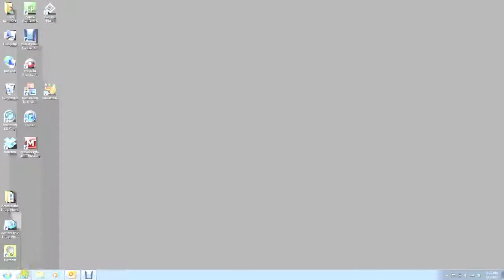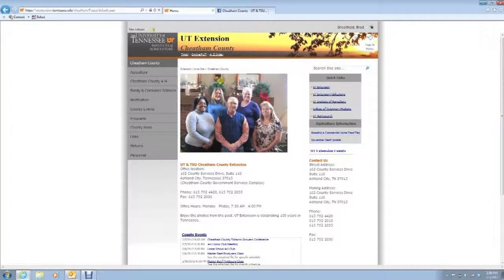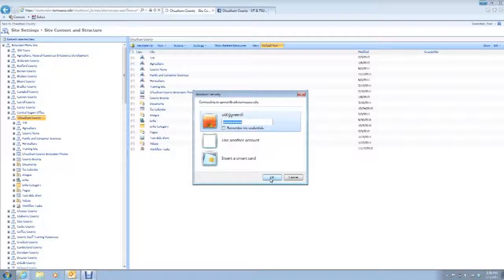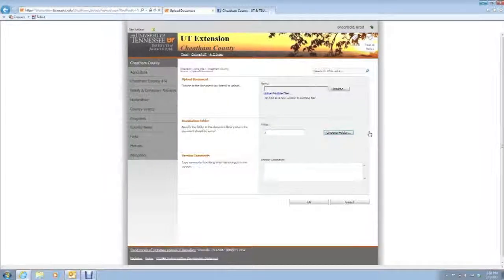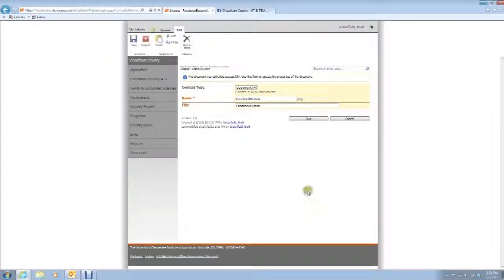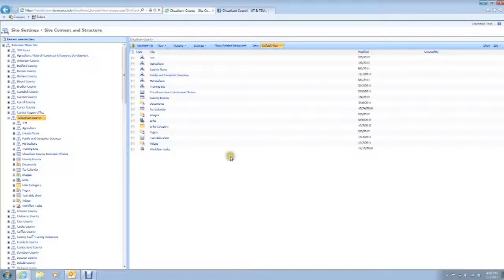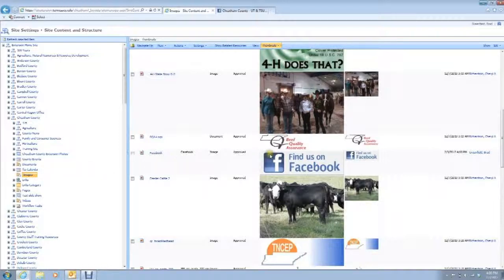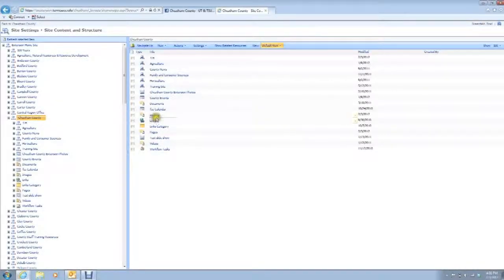Facebook like button Part 2/3.mov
Part 2 of 3 showing how to upload a Facebook like button to your County Sharepoint site.